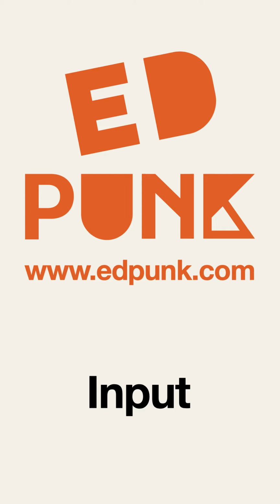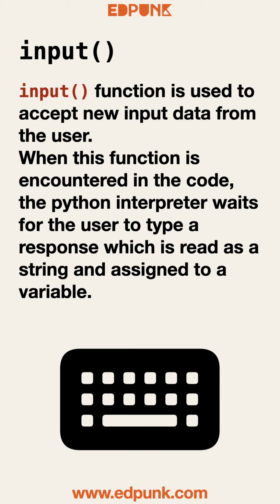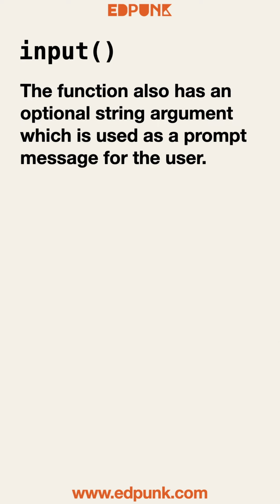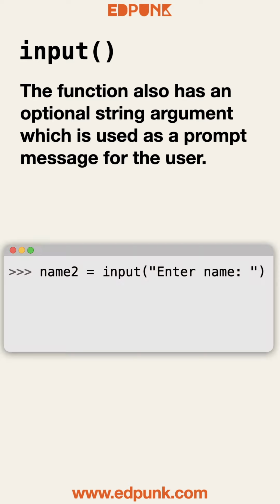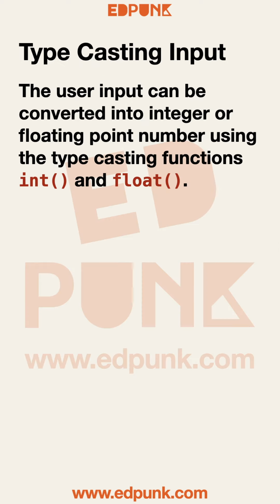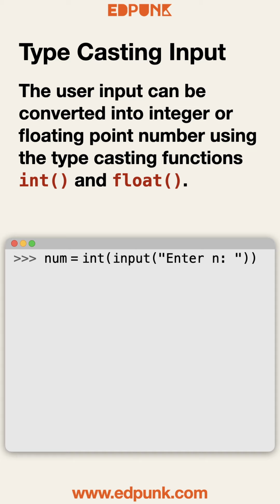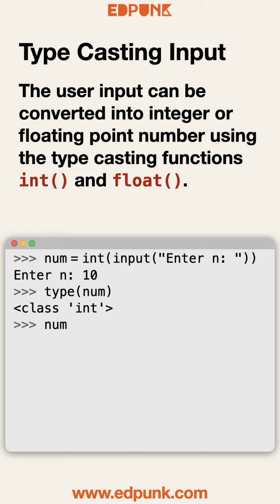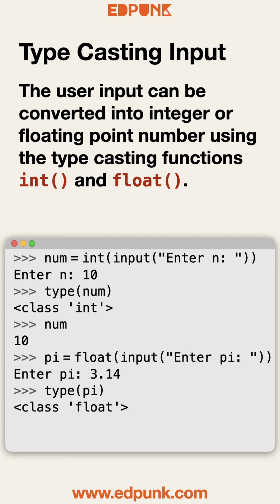[Day 19] How to Accept User Input in Python | Learn Python | Light Mode